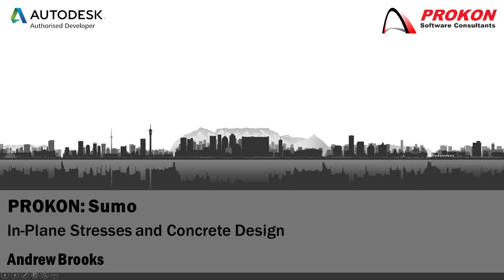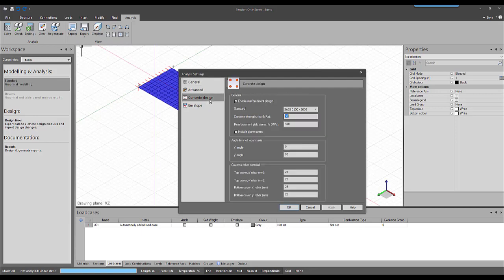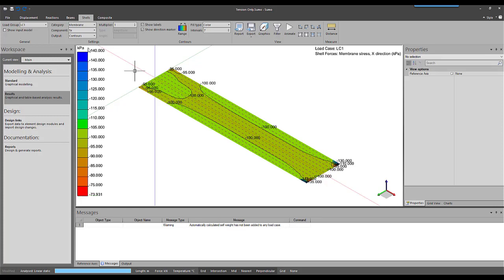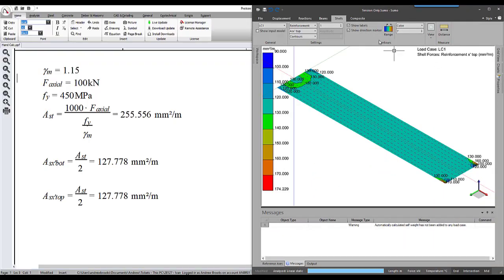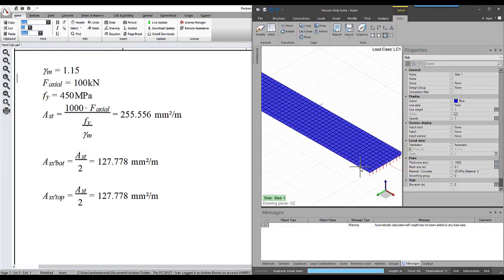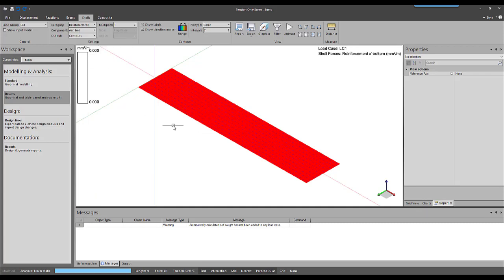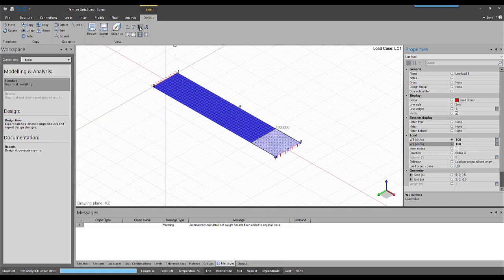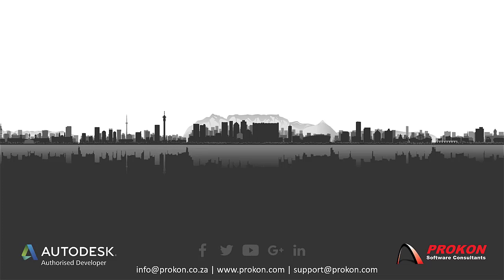Prokon Sumo - In-Plane Stresses and Concrete Design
Discuss In-Plane Stresses and how that affects the concrete design in Sumo.